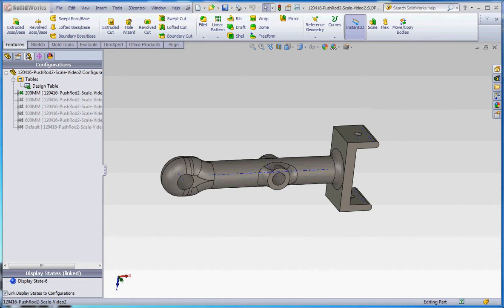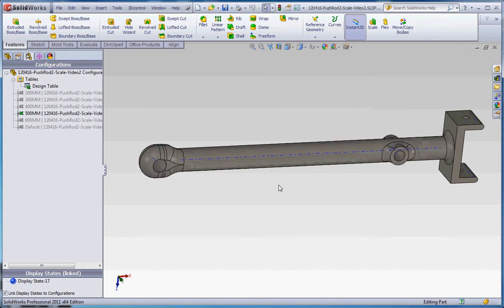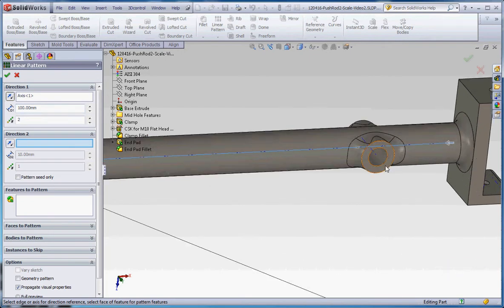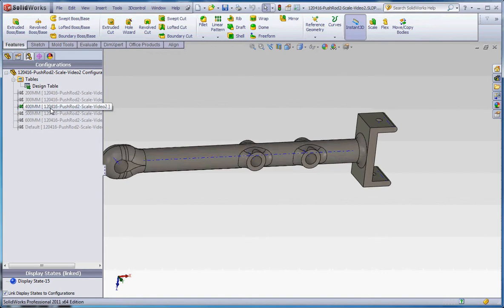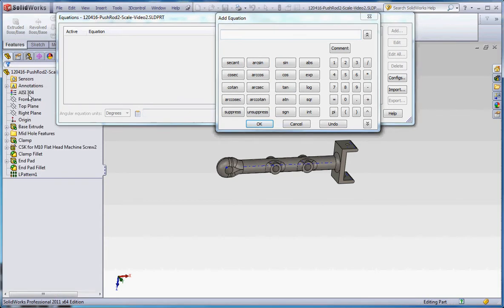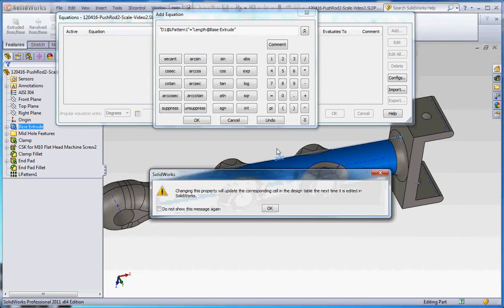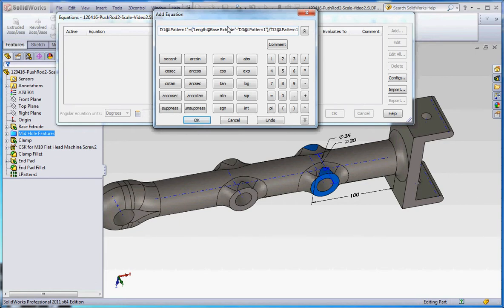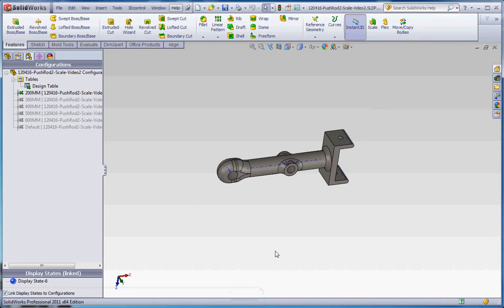More Part 5 - Configurations, Design Tables & Equations, Equations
SolidWorks, applying Configurations, Design Tables and Equations in a SolidWorks part.  This series of videos demonstrates how to apply Configurations, Design Tables and Equations to drive the variations in part geometry so as to allow the creation of different "parts within parts" in your SolidWorks model.  This video describes how to create an Equation to manage a Linear Pattern that copies various features in your part.  Tutorial for IET 265, Three-Dimensional Modeling using SolidWorks in Central Washington University's Mechanical Engineering Technology Program.